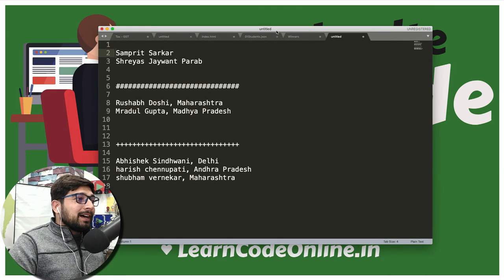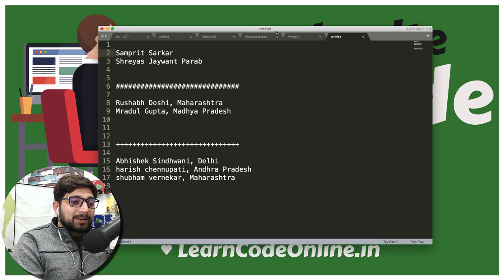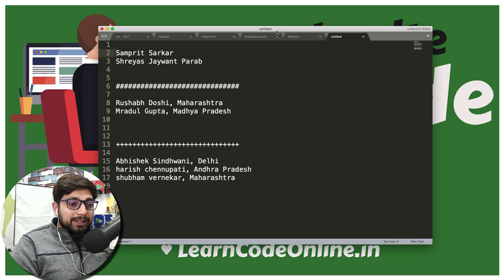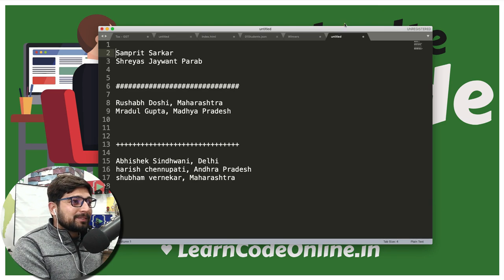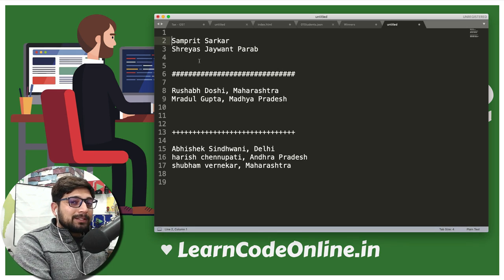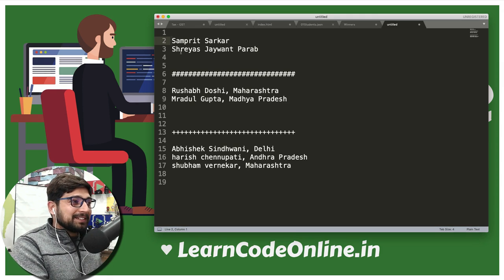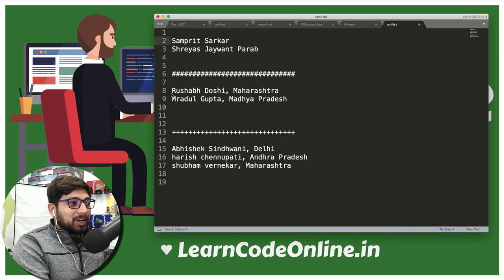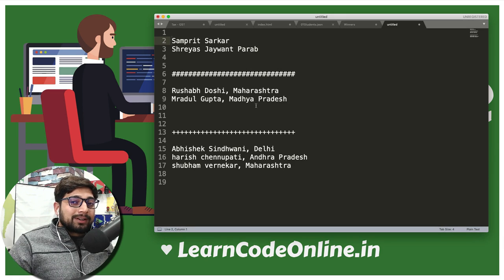Target sum by 2 Winners